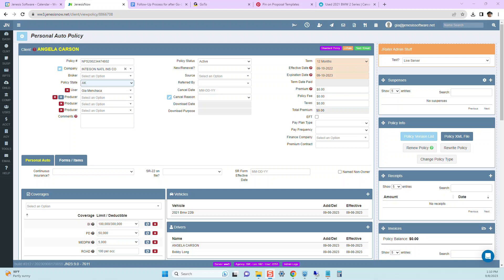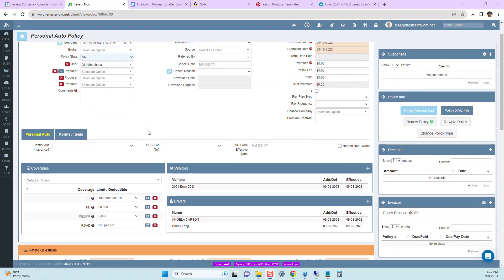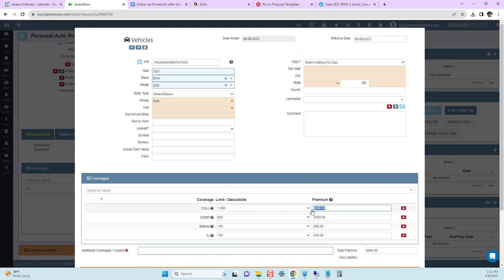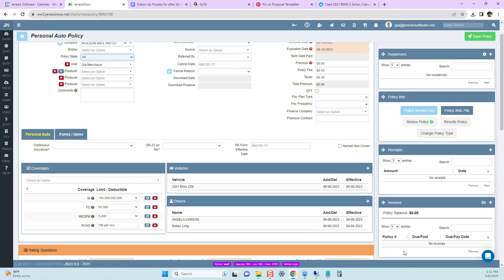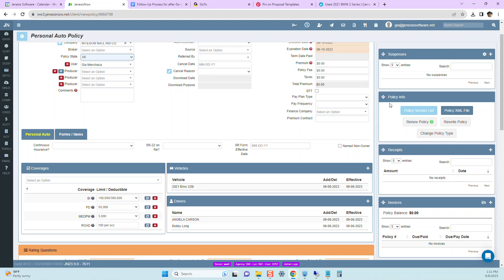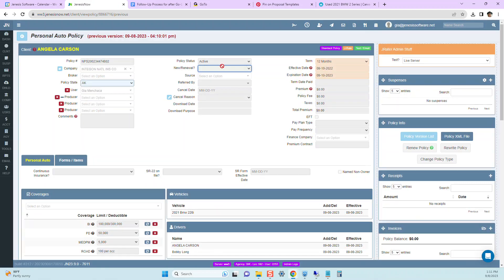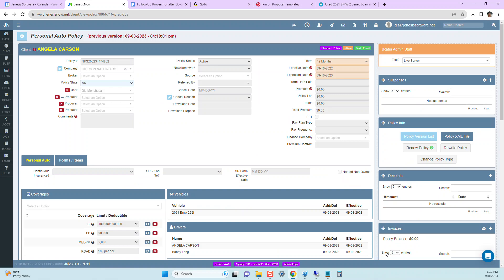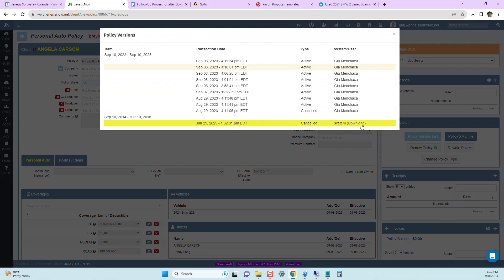JenesisNow - Changes to the Policy Version List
Changes to the Policy Version List within JenesisNow

Jenesis insurance software for agents was thoughtfully designed to help insurance agents better serve clients while growing their agency. This video shows changes to the Policy Version List within JenesisNow. We're so happy to announce that this affordable insurance agency management system from jenesissoftware.com is constantly improving!

Learn about the added default coverage option for Garage and Dealers policies within JenesisNow:

We have improved our Policy Version List to more accurately reflect how past changes were made in the JenesisNow system. Seeing past changes can be beneficial if a client calls and asks when they were made and who authorized them.

To see these changes, go to the policy screen in reference, go to the Policy Info card,  and click the light blue button Policy Version List to bring up a list of all the policy versions that have been saved.  The Term, Transaction Date, Type, and System User are in this list.

Clicking on a previous policy version will bring up the previous version, allowing you to look back at the original coverages, vehicles, or any other changes.